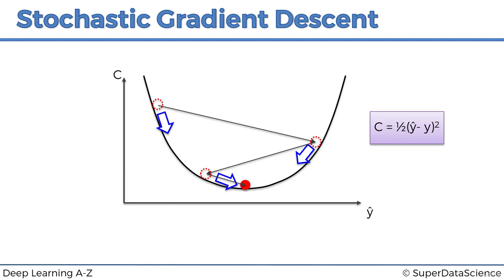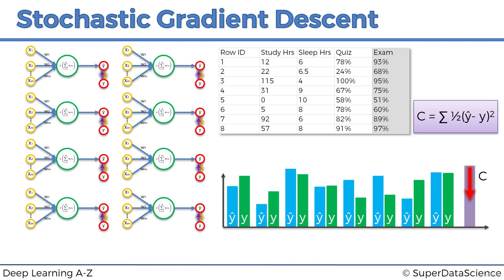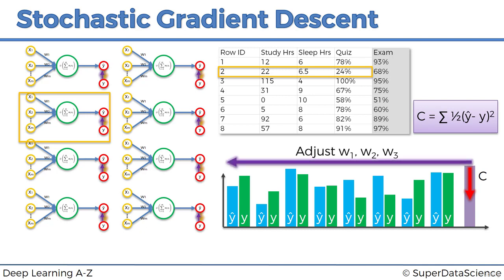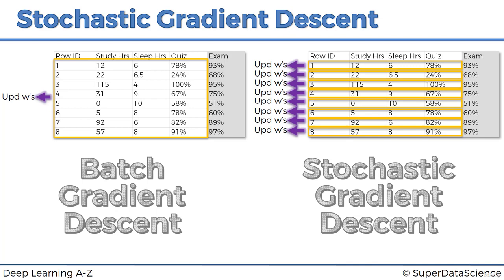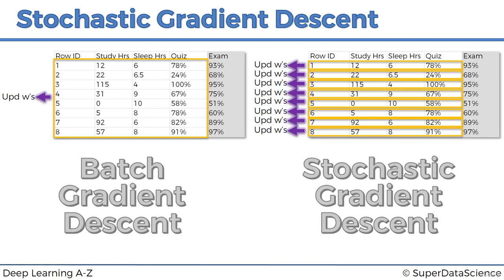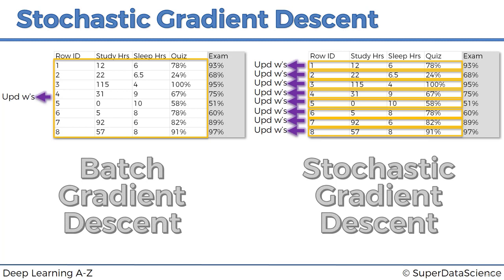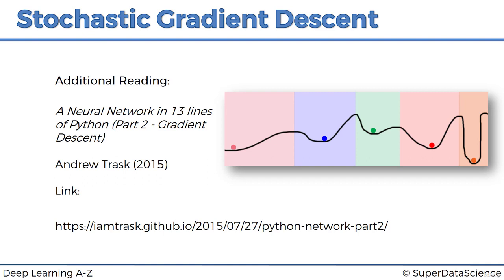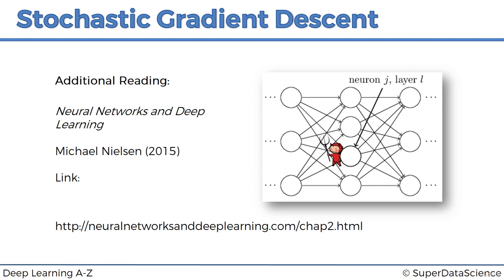Mastering Deep Learning A-Z™ 2023 | #7 | P2